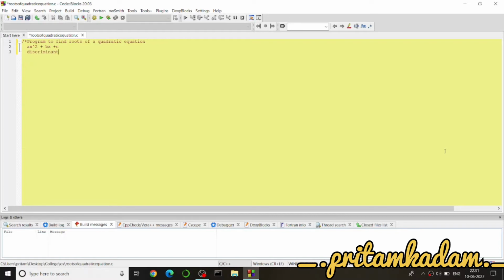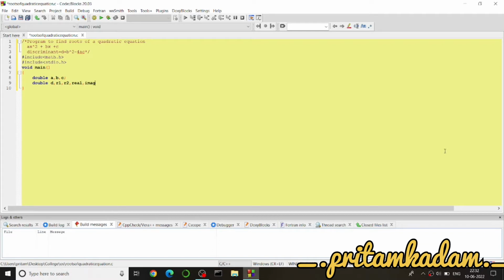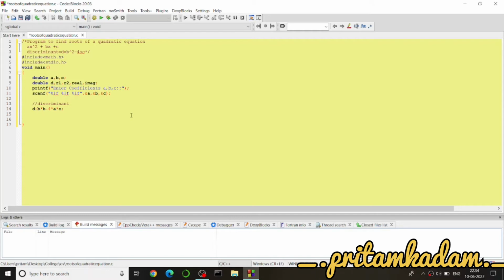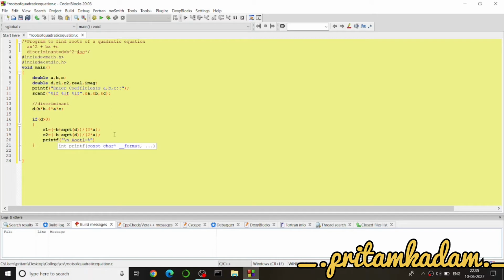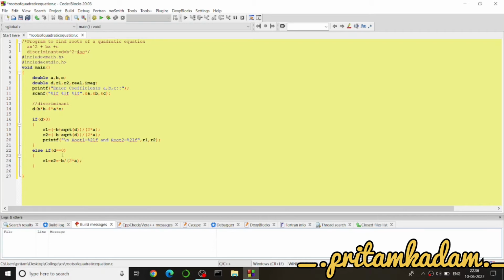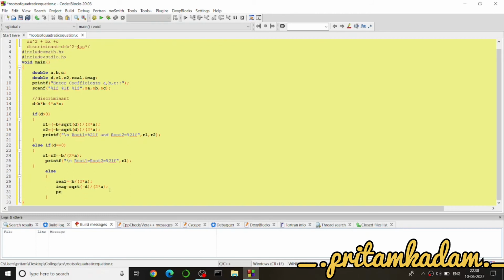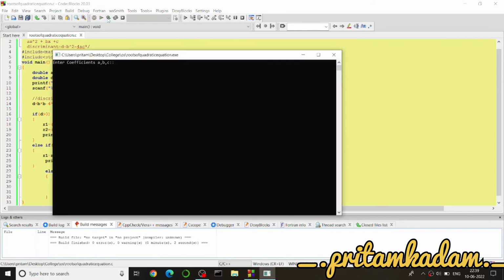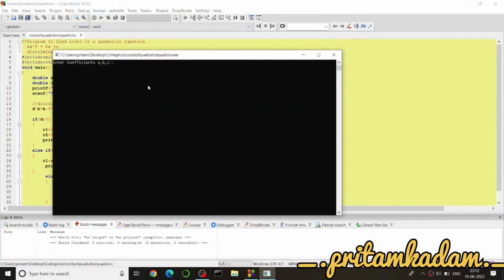C Program to Find Roots Of a Quadratic Equation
We will write a C Program From Scratch:
To Find Roots Of a Quadratic Equation!

Quadratic Equation: ax^2 +bx +c
and we will find discriminant and then will find the roots.